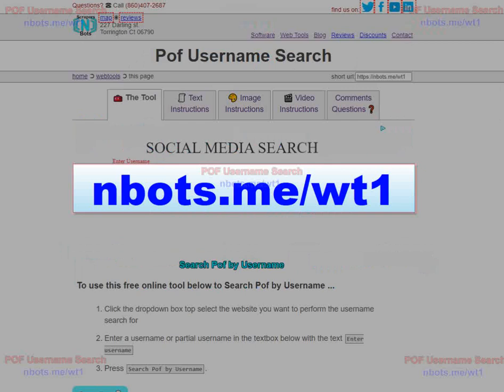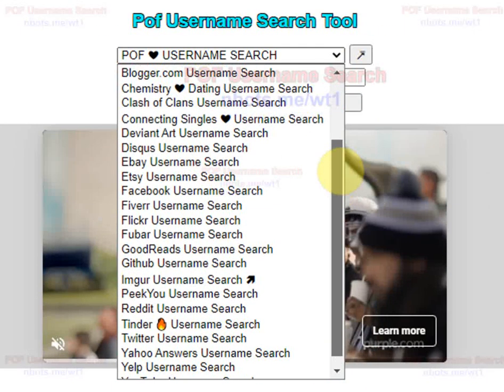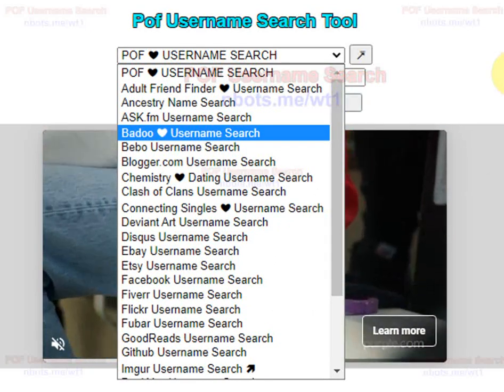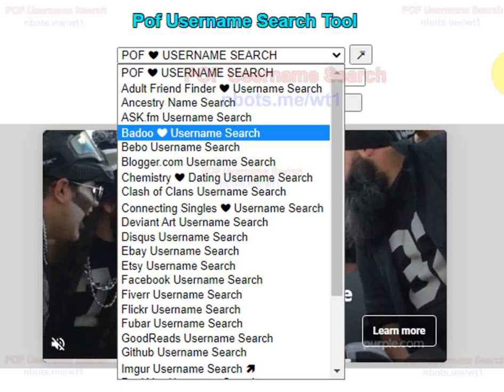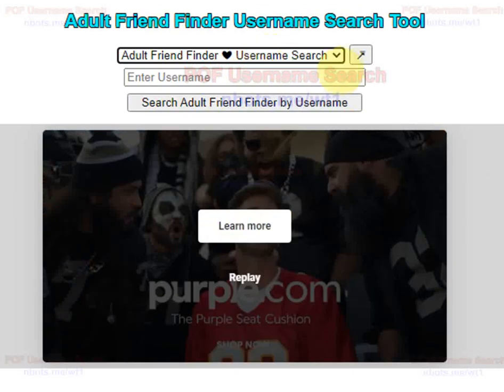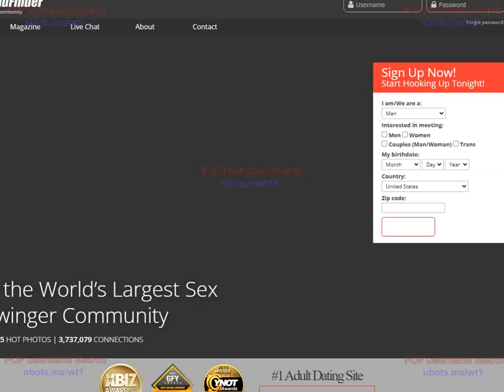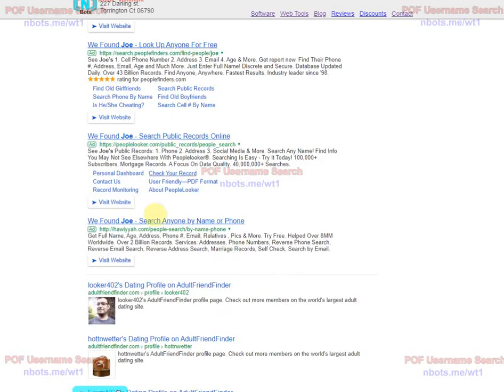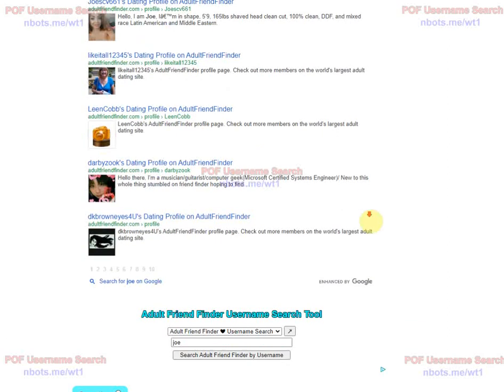POF Username Search - Search Plenty Of Fish by Username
00:01 In this video I am going to show you how to use a 100% free tool to perform username searches on the Plenty Of Fish dating website ( as well as perform username searches on dozens of other social networking and dating website.

00:20 In the POF Username Search Tool you select, from the dropdown box, the website you want to perform the username search for. Unfortunately since Match dating took over Plenty Of Fish, their username search code has been privatized, meaning there is no way to look up anyone by username on POF.com. In fact you can't even find people by username on POF with a Google search.

00:38 The username search for all the other websites works perfectly fine. If you hover your mouse over the little square button to the right of the dropdown box with the list of websites to username search you will see an image appear of the website you selected in the dropdown box. If you click that button a new tab will open in your web browser that goes to that website.

00:54 Enter a username or partial username in the textbox with the default text that reads Enter Username. Click the button to instantly perform a username search for the website selected. Username search results appear just above the username search tool. Click any of the search results to be taken to the page of the username search result.